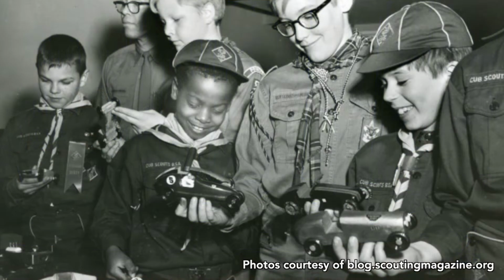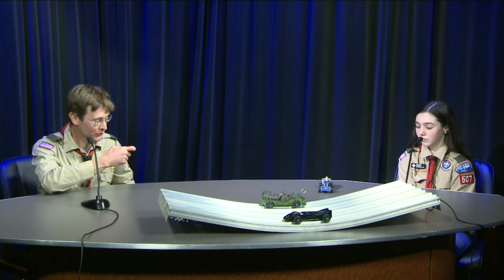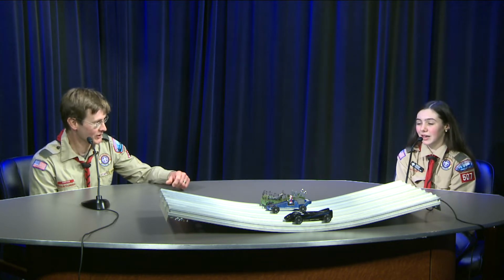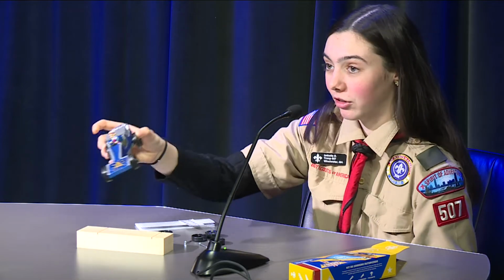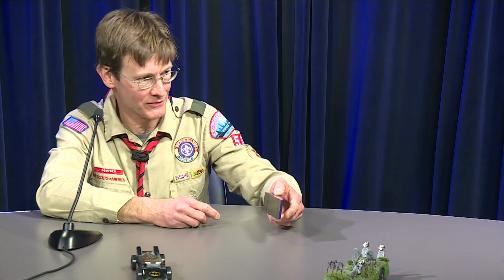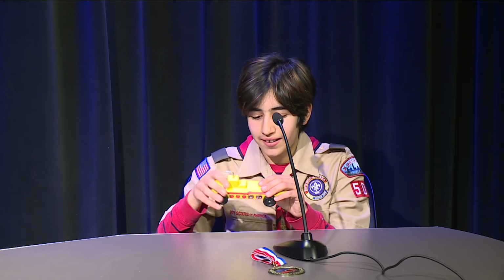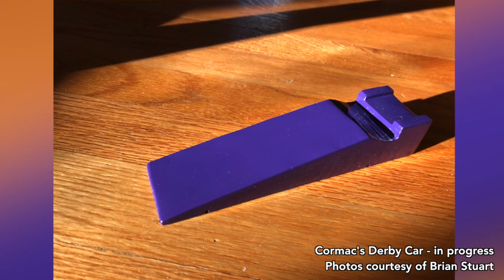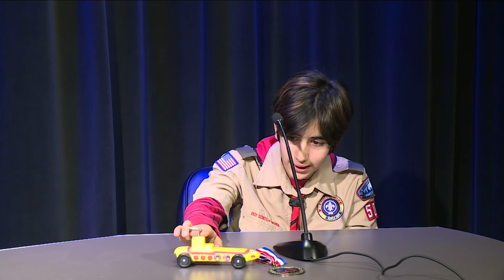Introduction to the 2022 Pinewood Derby